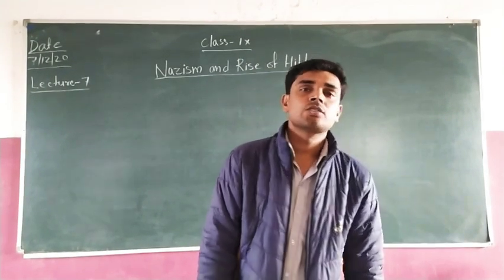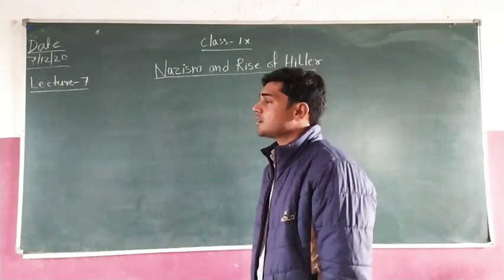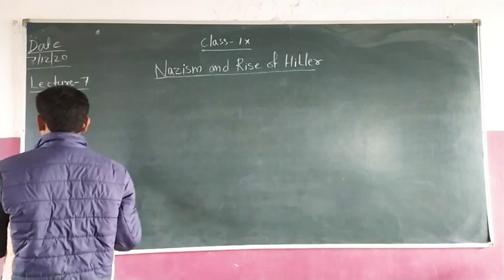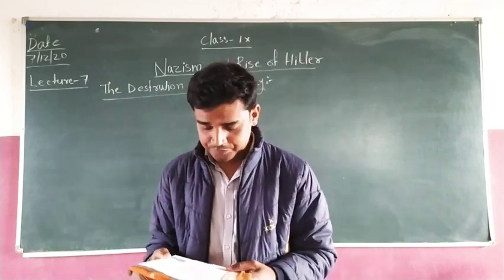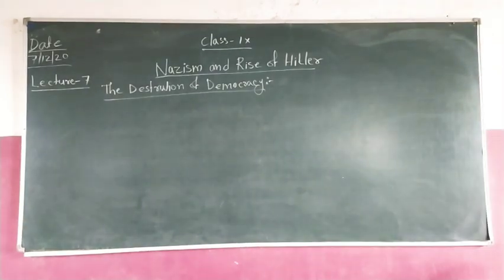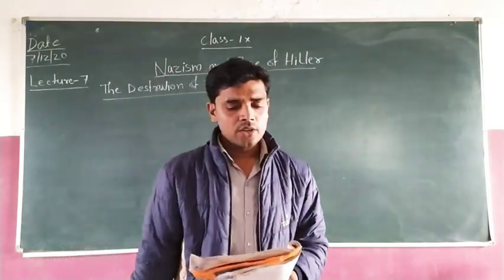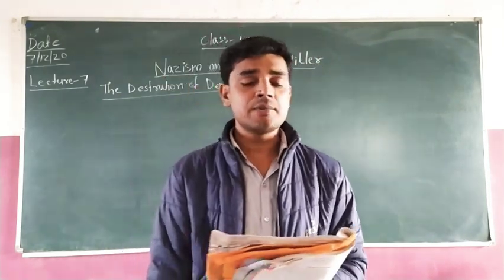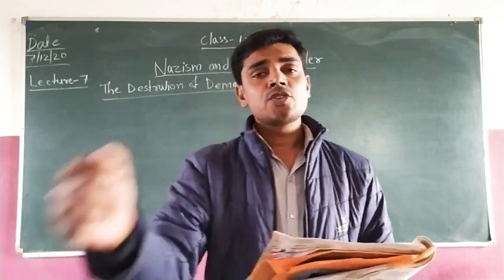NAZISM AND THE RISE OF HITLER LECTURE 7